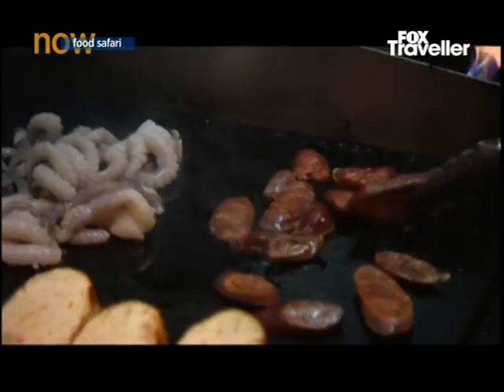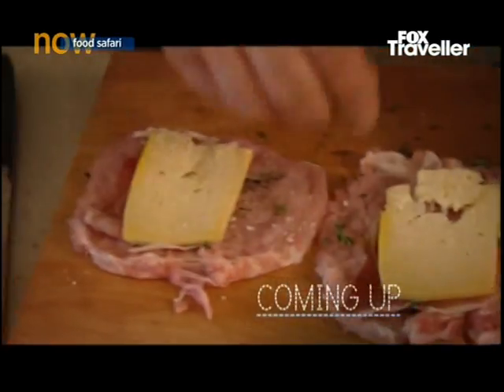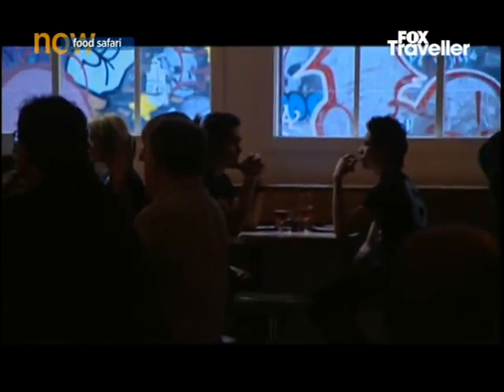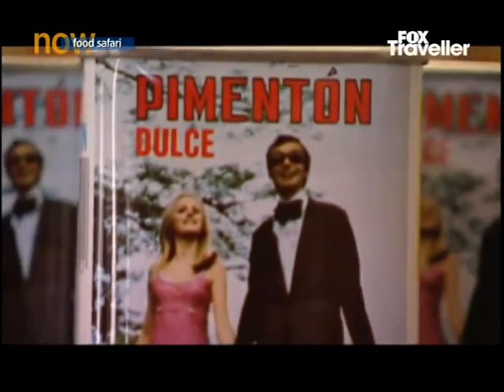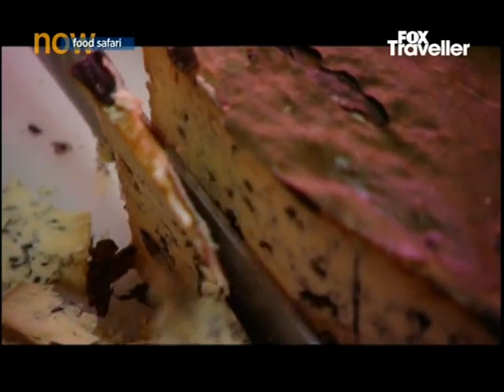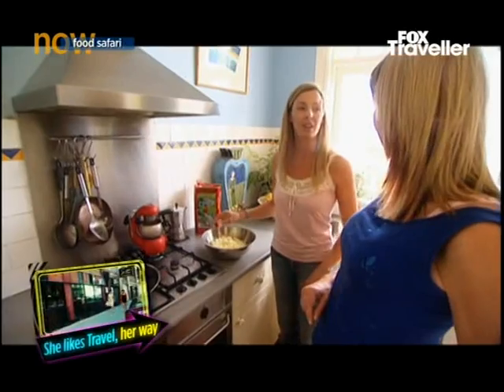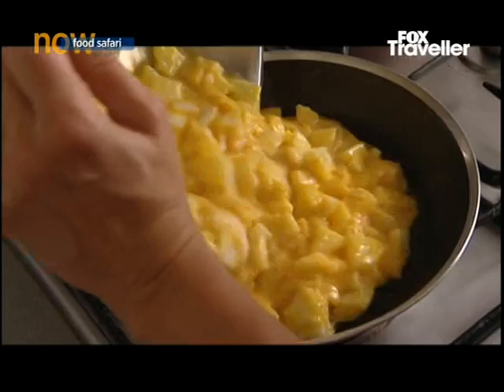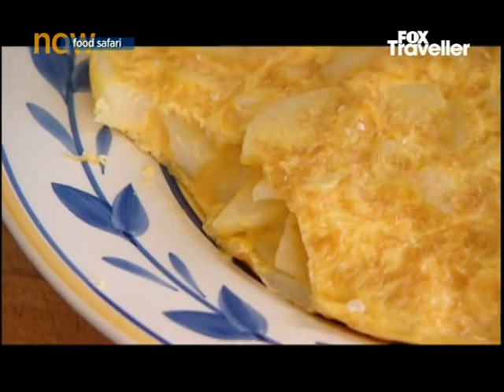Food Safari Spanish part 1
In this video you will learn the most populated and most luxurious dishes of Spain.